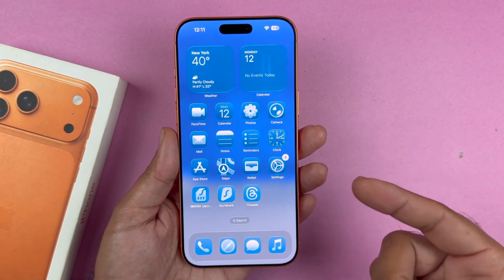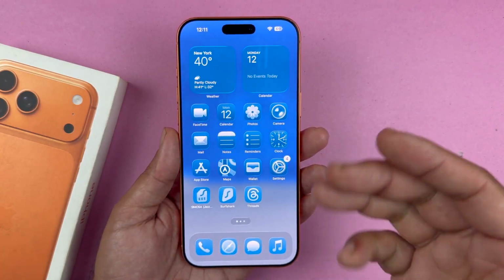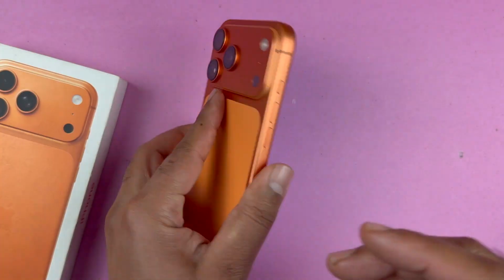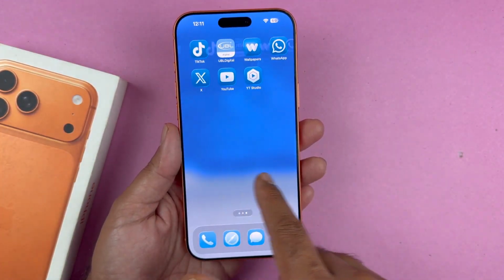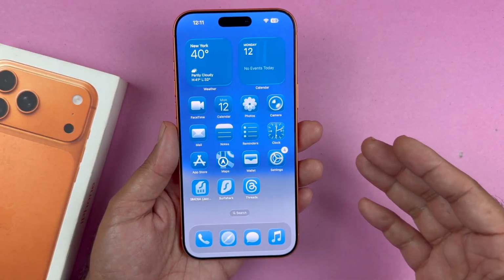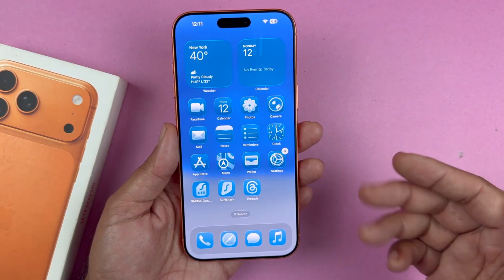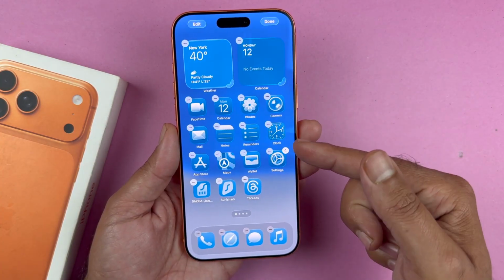iPhone 17 Pro Max: Remove Icon Tint & Restore Original Colors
Lost the original look of your apps? Learn how to quickly reset app icon colors back to default on the iPhone 17 Pro Max. This guide covers removing tints, disabling Dark Mode icons, and restoring the classic iOS look in seconds.

1:Enter Jiggle Mode: Long-press on any empty area of your Home Screen until the apps start to shake.

2:Open Customization: Tap the Edit button in the top-left corner and select Customize.

3:Select "Automatic" or "Light": A menu will appear at the bottom. To return to the standard look, tap Light or Automatic.

4:Disable Tinting: If your icons are a solid color, ensure the Tinted button is deselected.

5:Finalize: Tap anywhere on the Home Screen to save your changes.